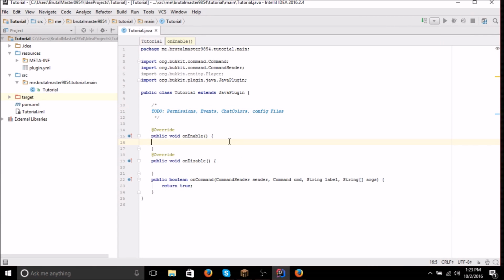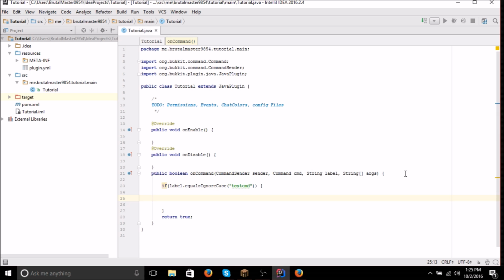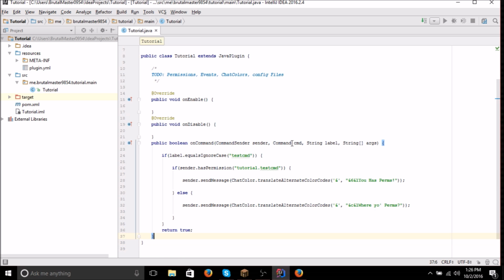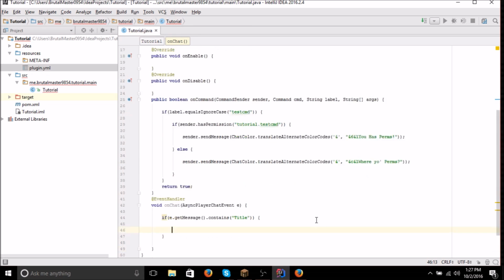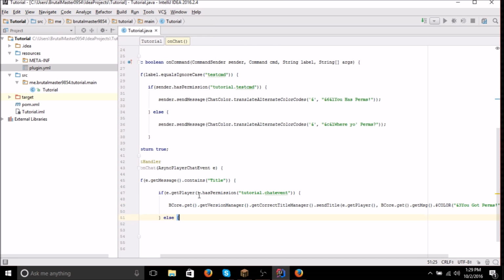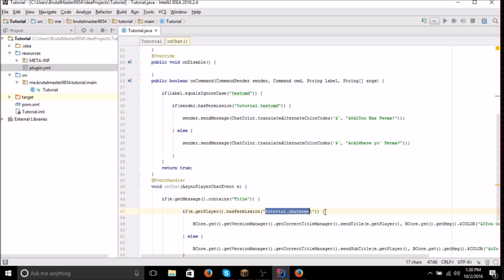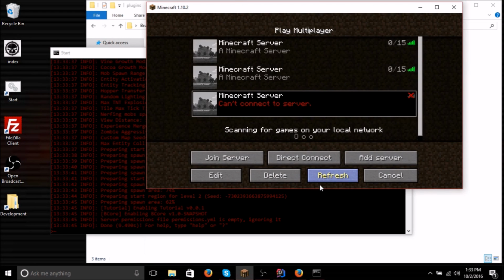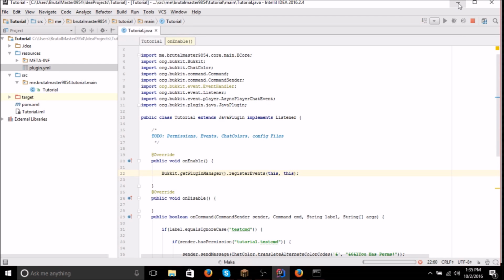How To Make Bukkit Plugins | Permissions/Events/ChatColors | EP 3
Hello, Today i teach you checking a player for permissions listening for events and using chatcolors